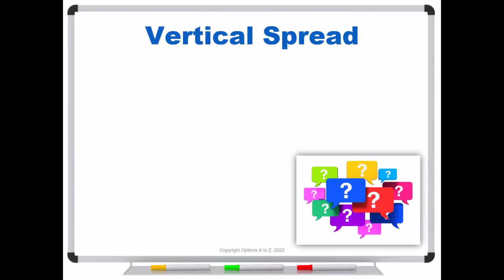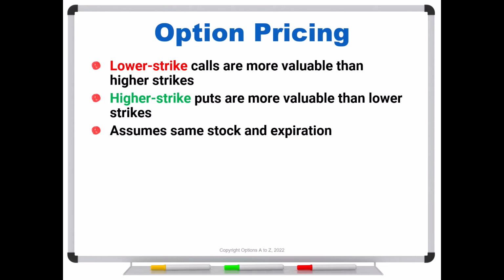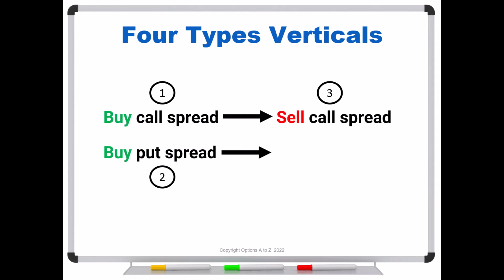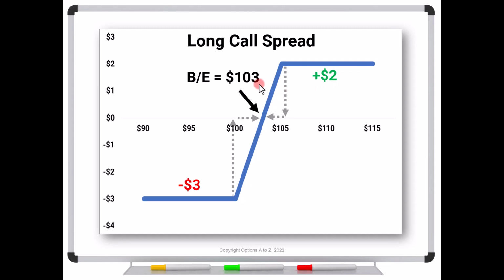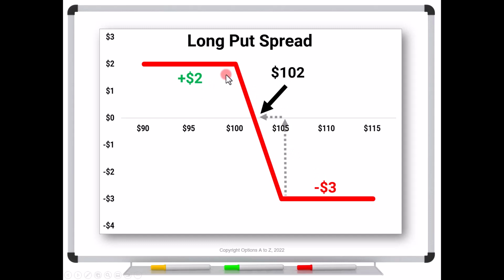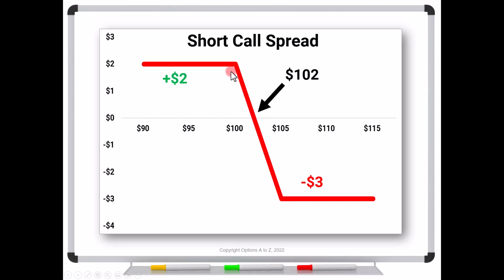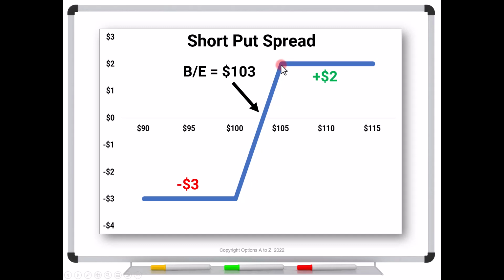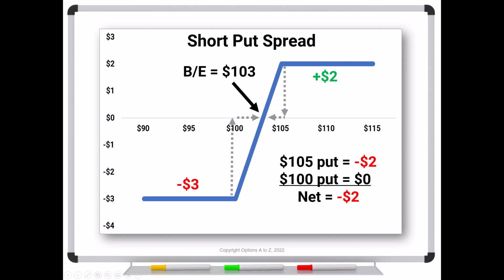A Great Drill for Vertical Spread Traders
Traders often find the different vertical spreads confusing: What's a long call spread? Or a short put spread? Which option is long and which is short? What's the breakeven point? There's an excellent drill you can do, and it's all based on a single option pricing principle that will help you to make sense of the four types of vertical spreads.